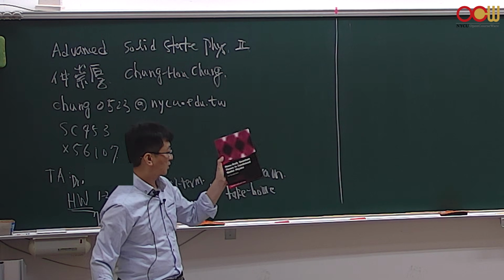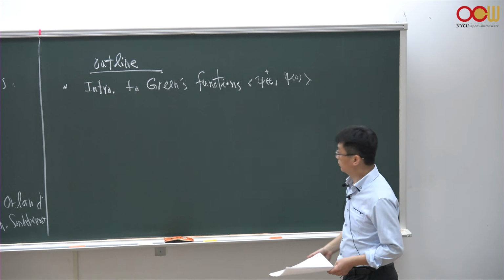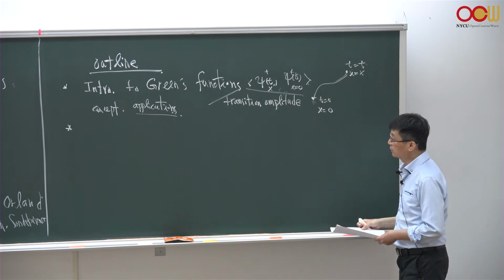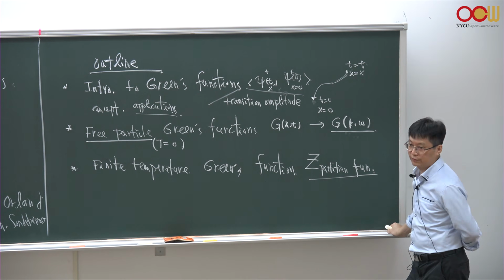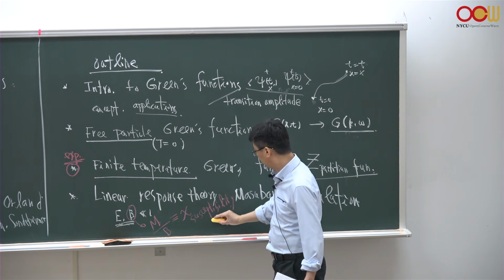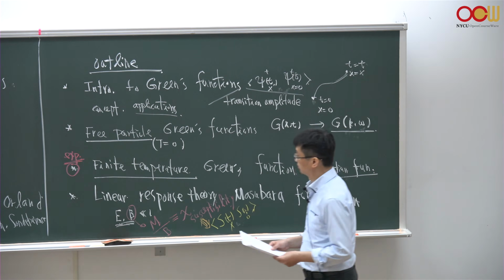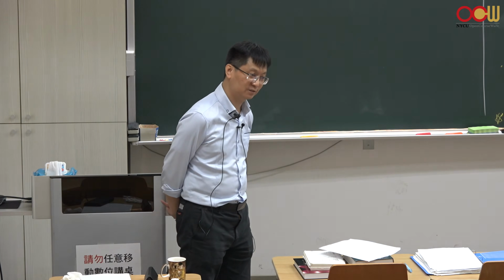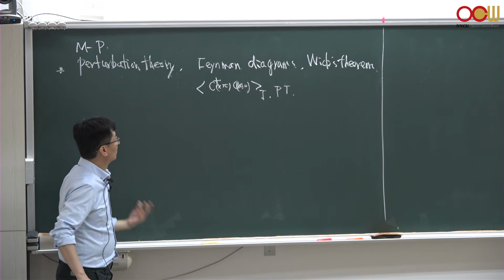高等固態物理（二）- Lec01 課程大綱介紹與格林函數簡介(一) Course Outline Introduction and Introduction to Green's Function..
Lec01 課程大綱介紹與格林函數簡介(一) Course Outline Introduction and Introduction to Green's Function Methods I